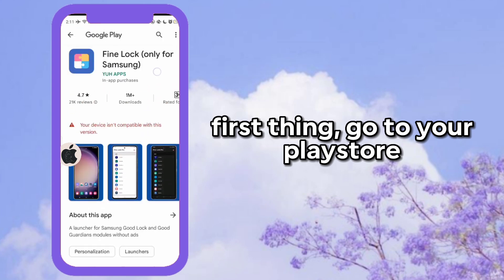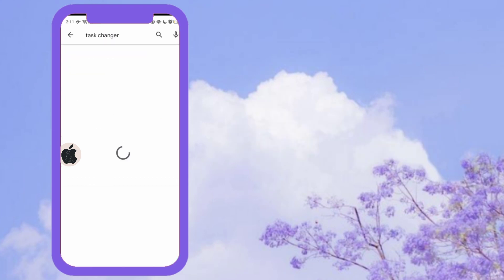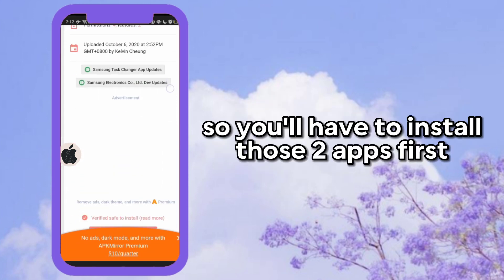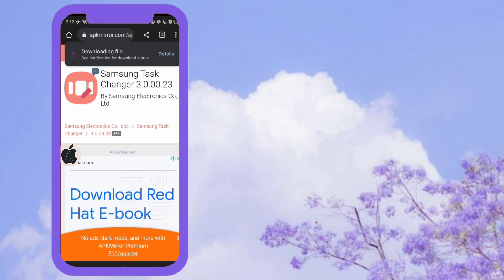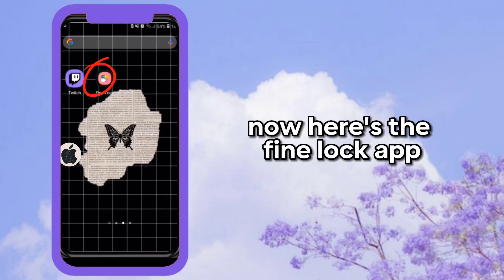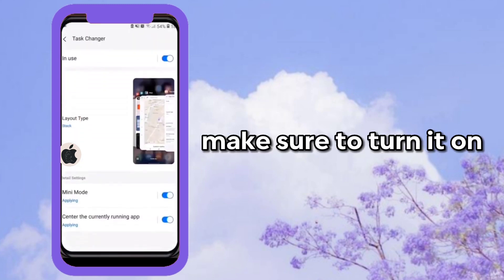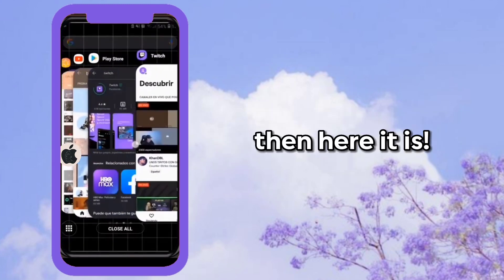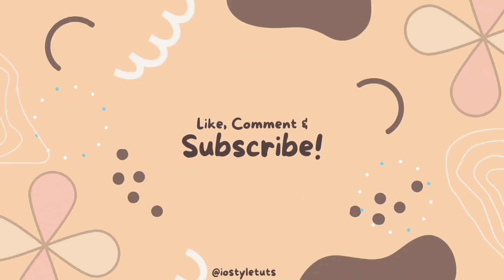How to Change Multitasker to iOS Style in Samsung Devices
🌻 𝒍𝒊𝒏𝒌 ༊*·˚
taskchanger

🌹𝒄𝒓𝒆𝒅𝒊𝒕𝒔 ༊*·˚
✬ "iced coffee" by moonboy